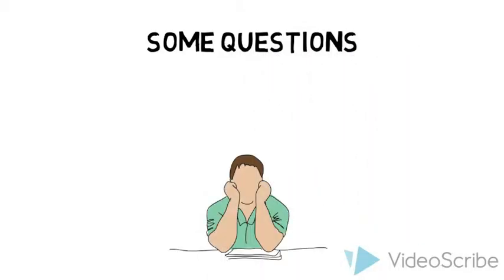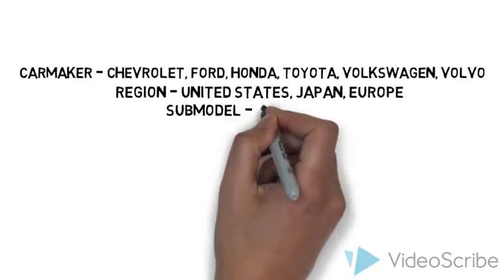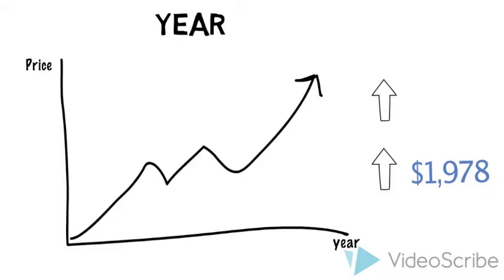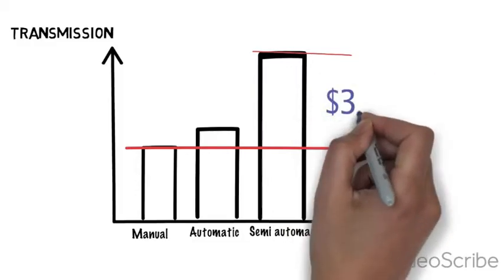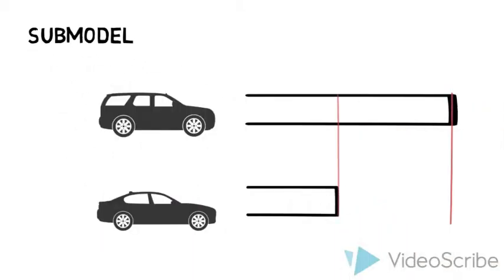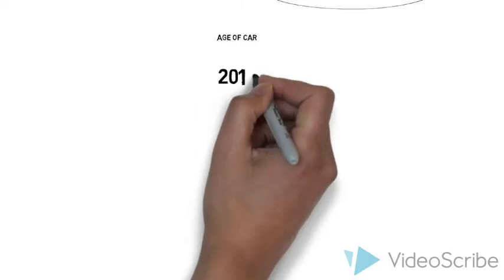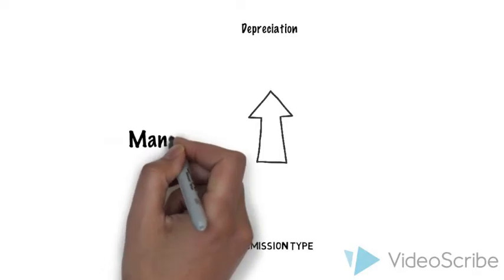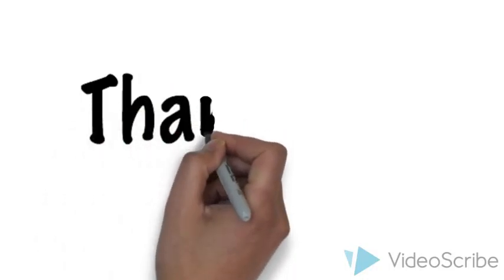Web Data Analytics - Study on used car price and depreciation